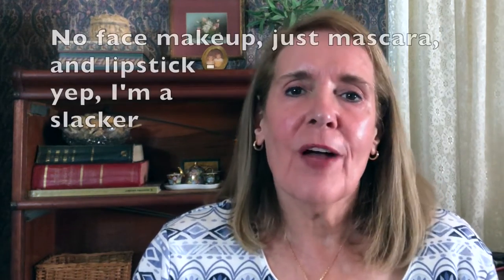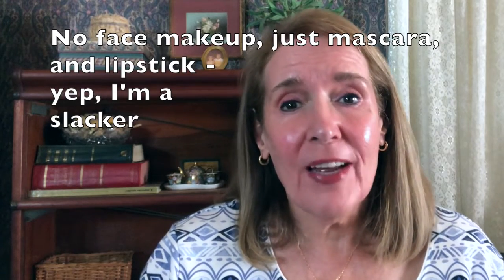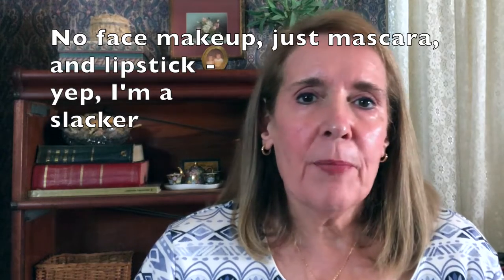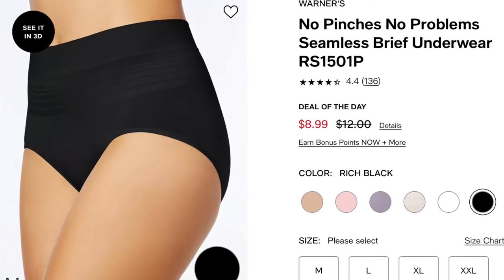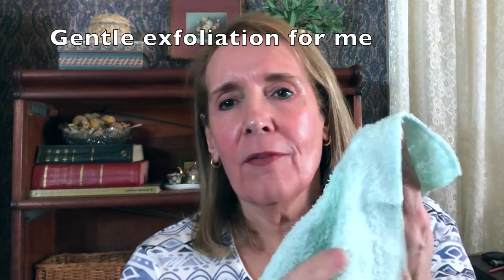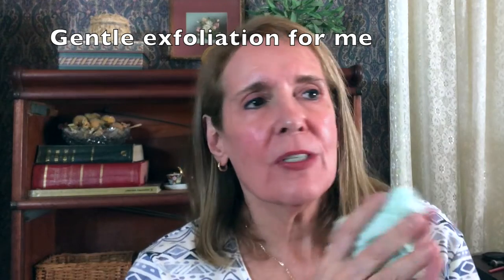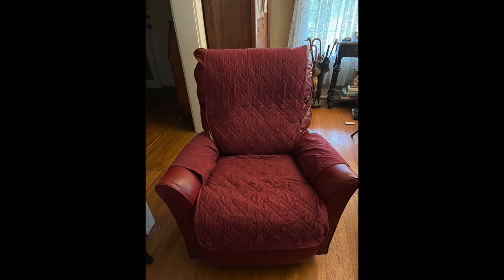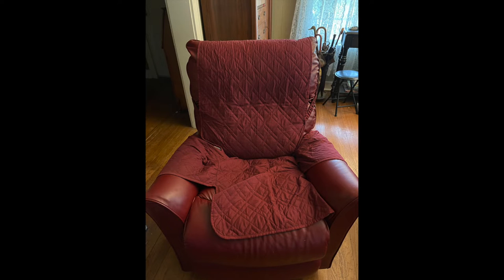My June 2022 Favorites, Just OK & Fails - Mostly Lifestyle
Today I will be sharing a couple of lip products, household items, and a few other things I am loving. There is  something that is just OK, but it serves a purpose, and a big fail. I would love it if you would share your favorite thing cooked in an air fryer!!

Derma Rolling - Scalp at 10:00
Changes in my Skin How To find the show more section 3:57 to 5:58

Milani Color Fetish Lipstick in Nylon

Secura 6.3 qt. Air Fryer

Square parchment with flat parchment
Larger square parchment - I bought 6.3 size

LilySilk pillow case
Other silk pillowcases I've purchased and like:

JUST OK
Recliner Cover - Amazon

FAILS
Hint Water - website drinkhint.com - I do not recommend

IT Miracle Water BooHoo - it's discontinued if you want to check out the ingredients

TV
Idol
Survivor
This Is Us
Windy City Rehab - Alison Victoria

My favorite "tool" I use to examine my skin, and tweeze my eyebrows.  I bought mine in 2007 and love it.